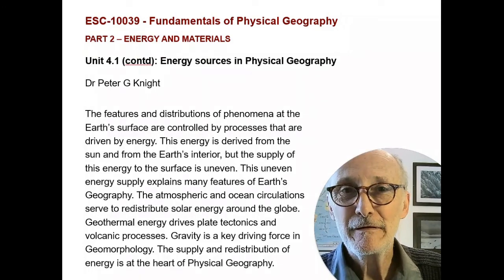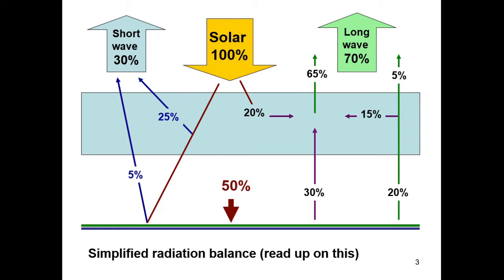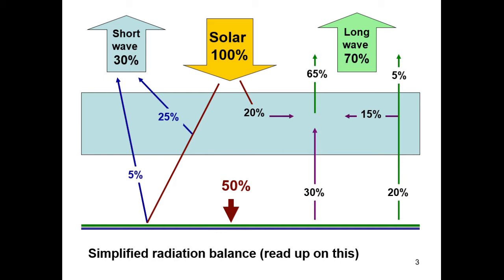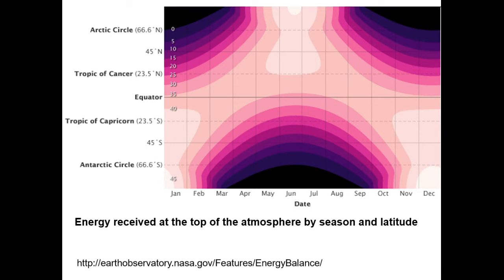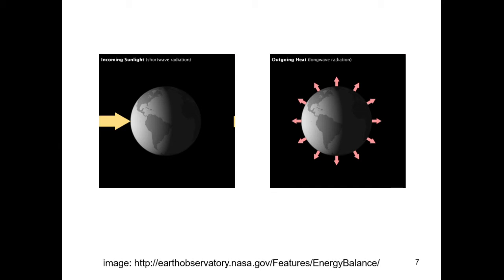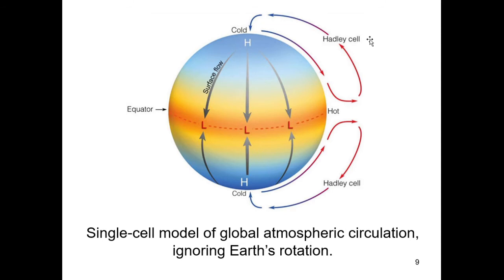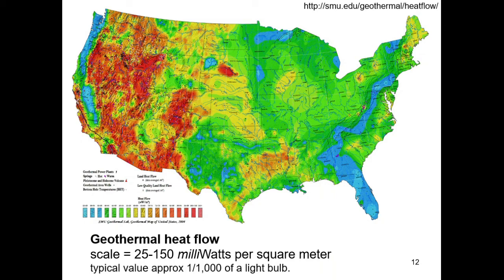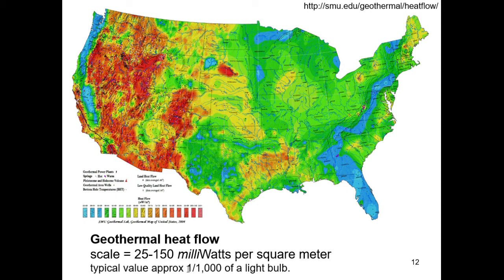Fundamentals of Physical Geography step 4.1(b)